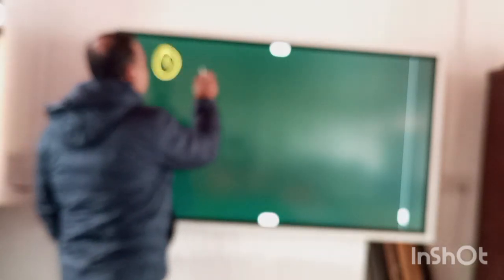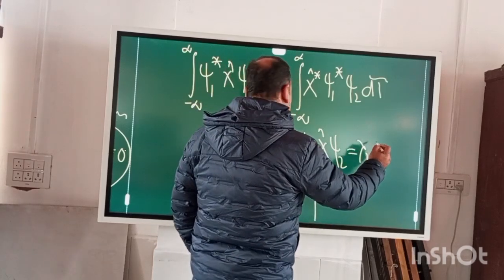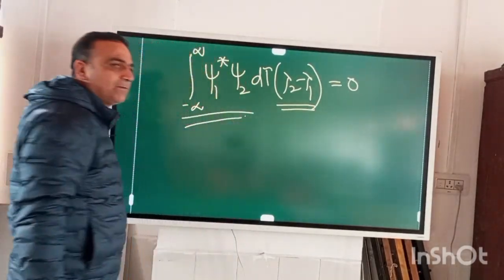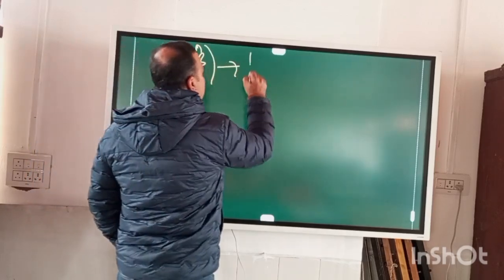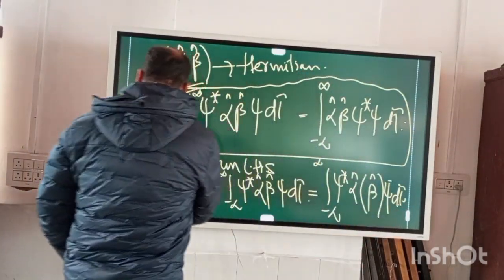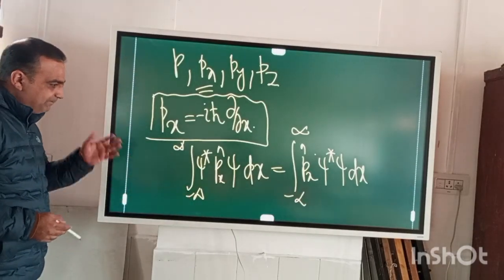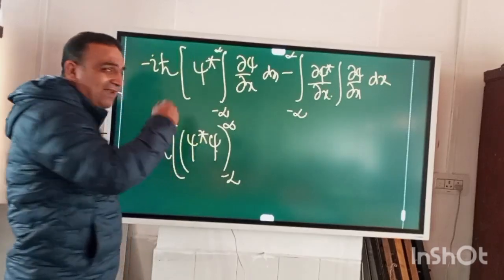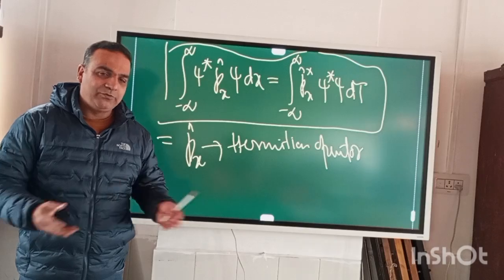hermitian operators 2